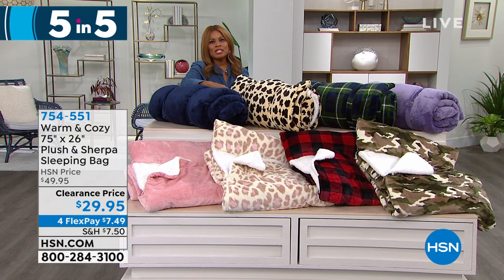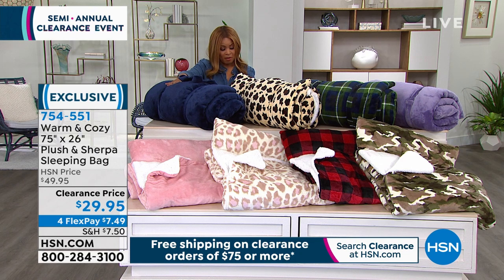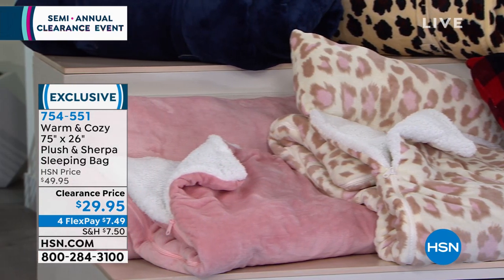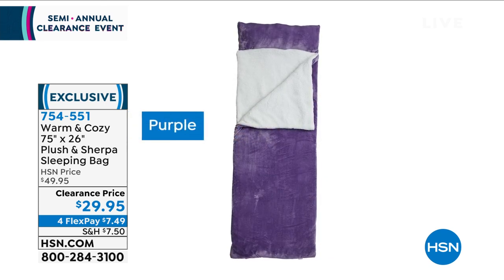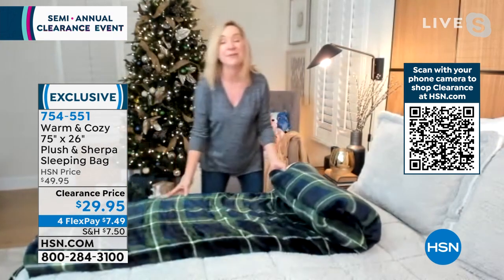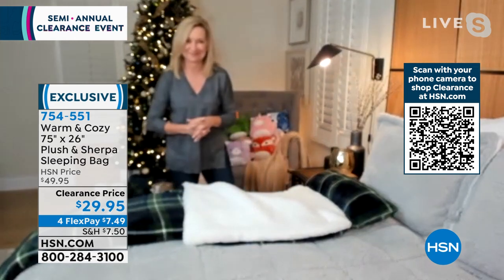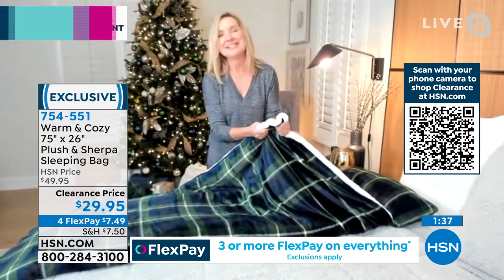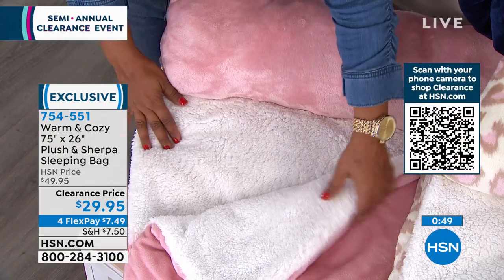Warm Cozy 75" x 26" Plush Sherpa Sleeping Bag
Snooze in style and stay cozy from head to toe with this sleeping bag. It features soft, plush fabric on the outside and warm faux Sherpa on the inside, as well as extra pillow padding at one end. All in a classic rollup design with handles for easy portability!